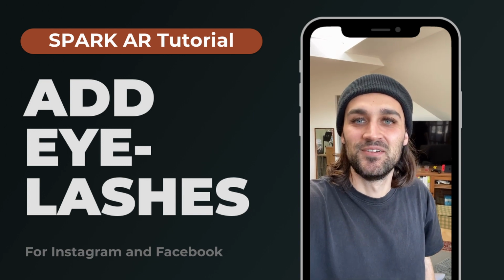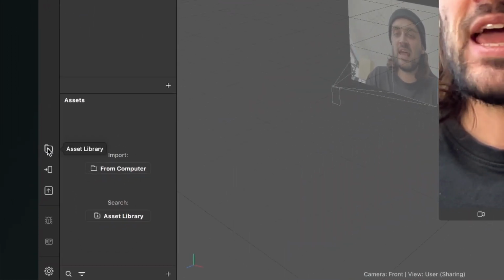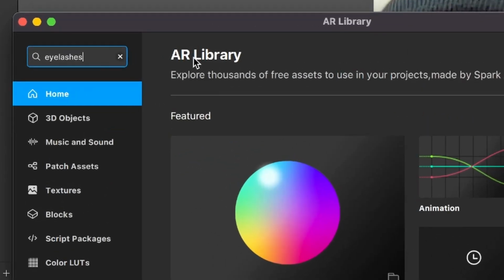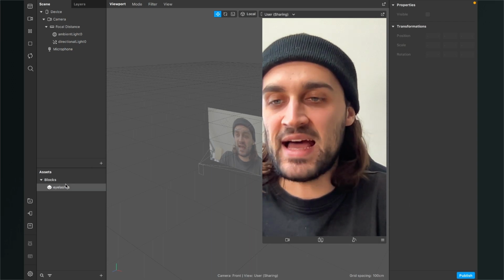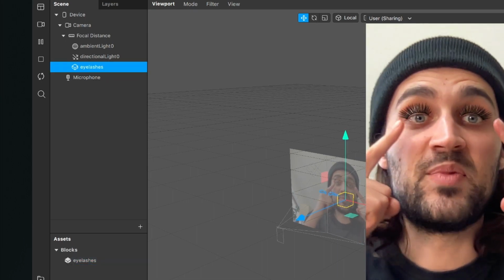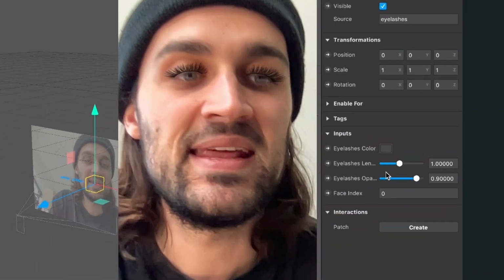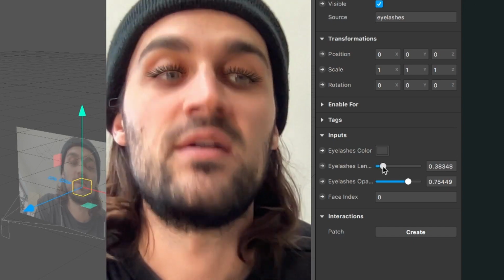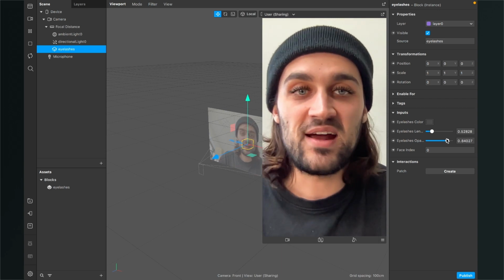Add Eyelashes in Spark AR Studio - Tutorial | Create a beauty Effect for Instagram Filters.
In this Spark AR Studio Tutorial, I will show you, how you can add Eyelashes to your Instagram Filter. Creat your own beauty Effect!